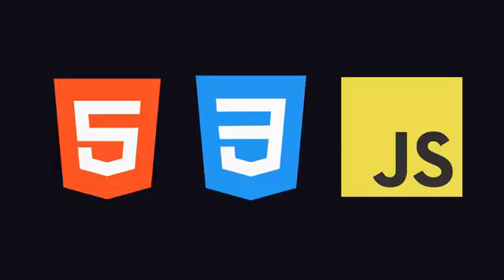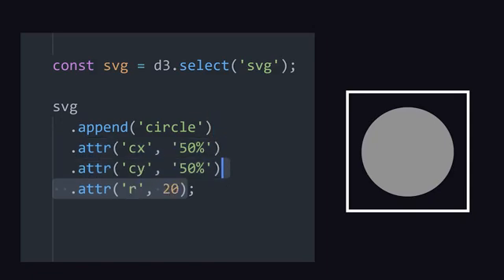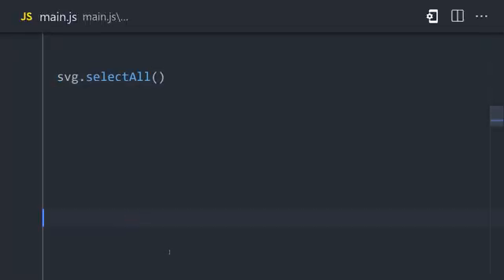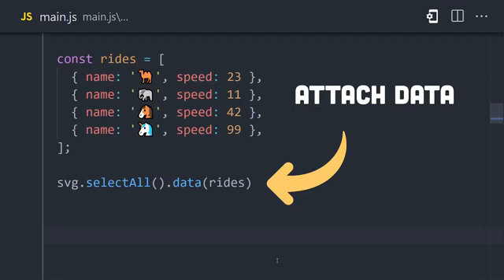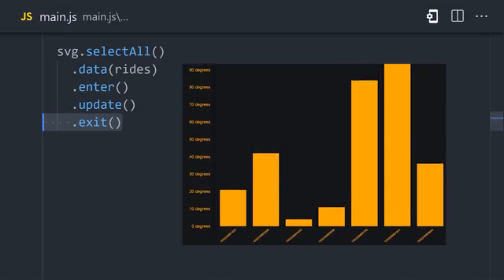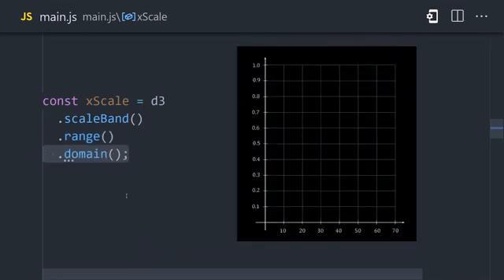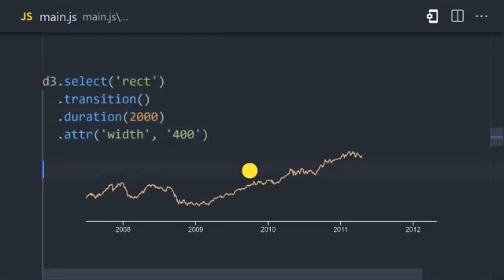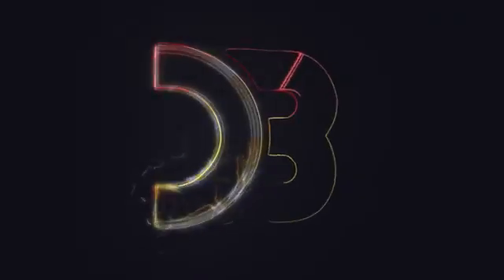Learn Basic coding idea in 100 Seconds | for more | Don't miss this